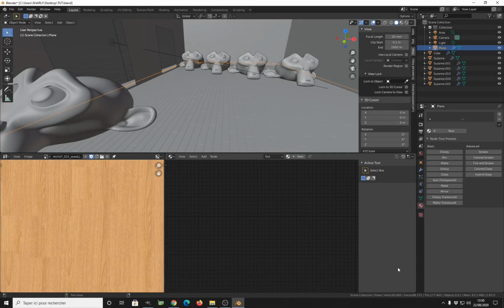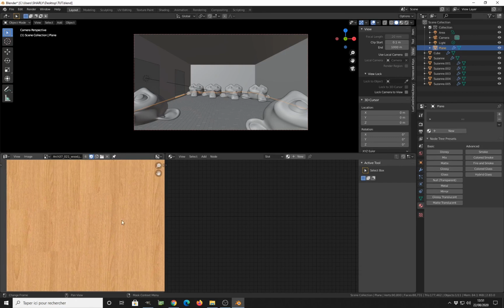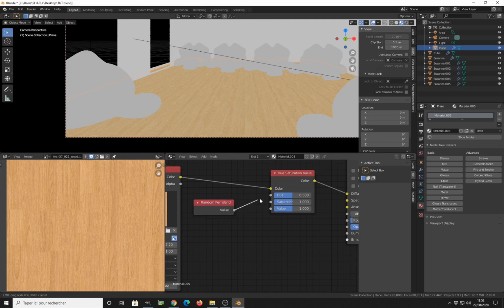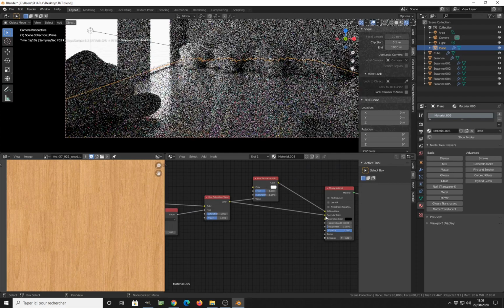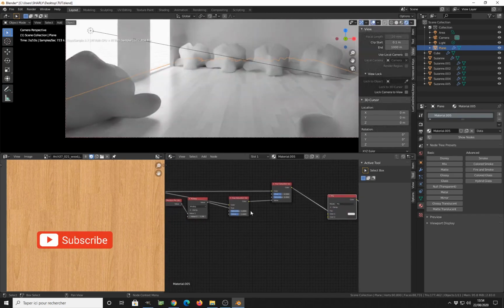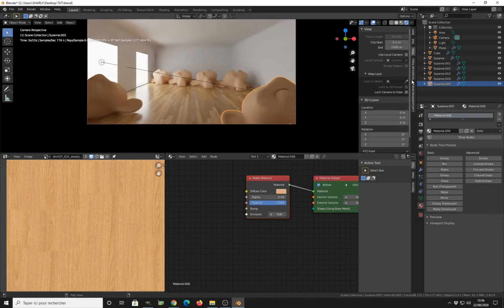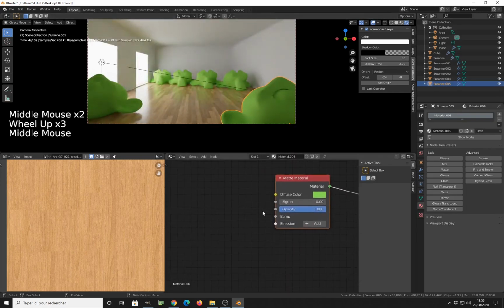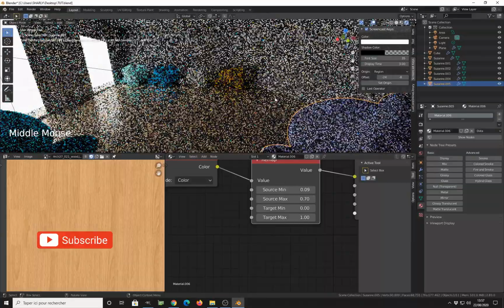Blender 2.8 Luxcore Random Texture / Shader Tutorial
Learn to add variation effects on your shader or texture in luxcore.
Create a wood floor with single plank texture.